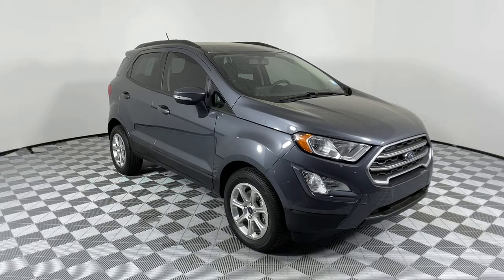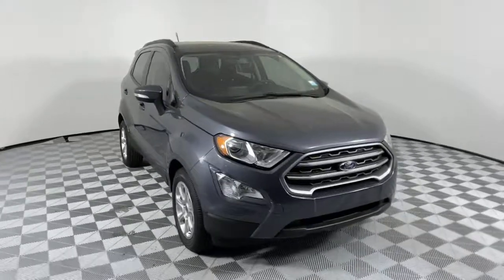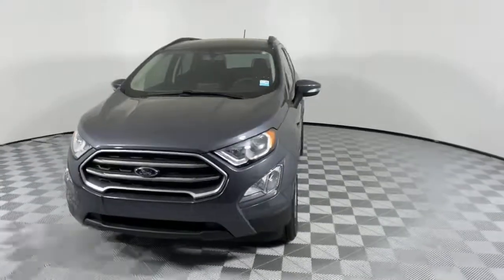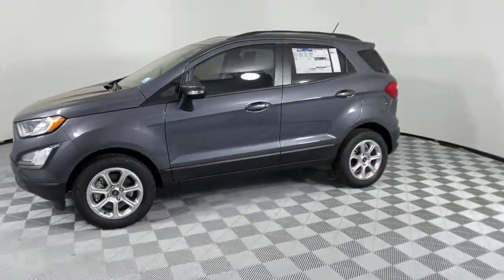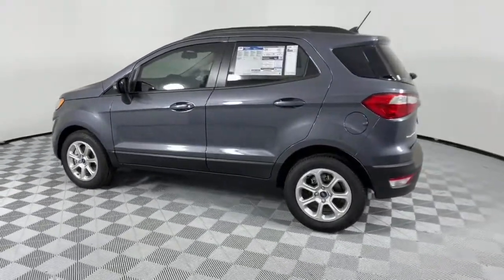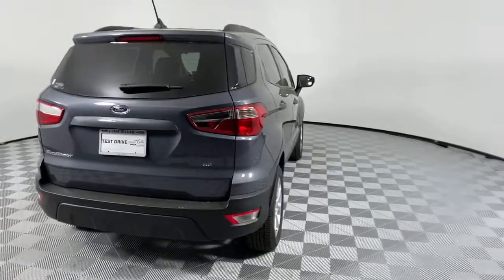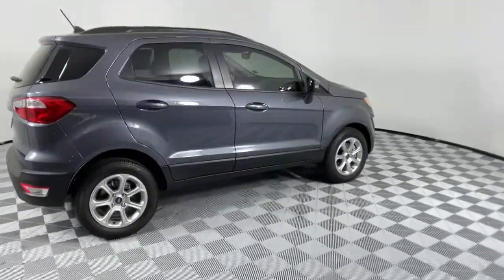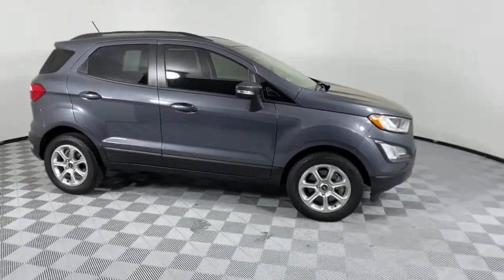2021 Ford EcoSport Sandy Springs, Roswell, Marietta, Brookhaven, Atlanta, GA F10212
Smoke New 2021 Ford EcoSport available in Sandy Springs, Georgia at Jim Ellis Ford. Servicing the Roswell, Marietta, Brookhaven, Atlanta, GA area.

2021 Ford EcoSport SE Smoke Metallicbrbr$3,150 below Invoice!brAt the all new Jim Ellis Ford, we are excited to offer our clients a new and better way to buy a Ford in Metro Atlanta. We specialize in customized trucks and high performance Mustangs and with the Jim Ellis Expressway, we give our clients the option of completing their entire purchase online! Come experience the best way to buy a new Ford for yourself! Jim Ellis Ford, where you can always expect the best! Price includes: $2500 - Retail Customer Cash. Exp. 07/06/2021  Price includes dealer added accessories.